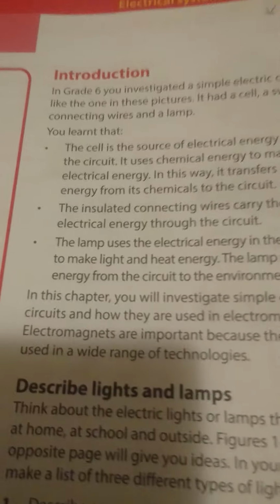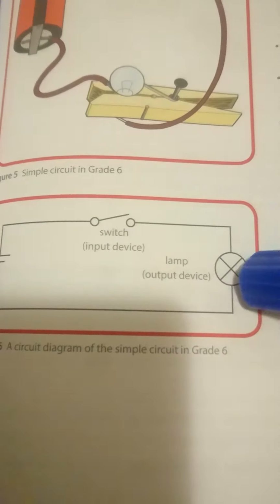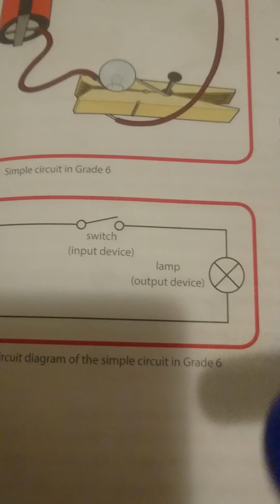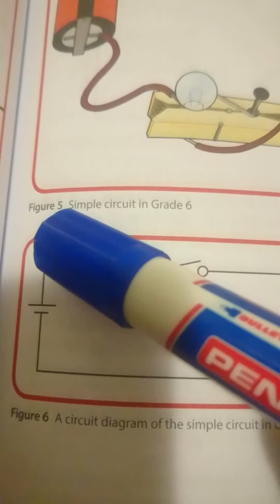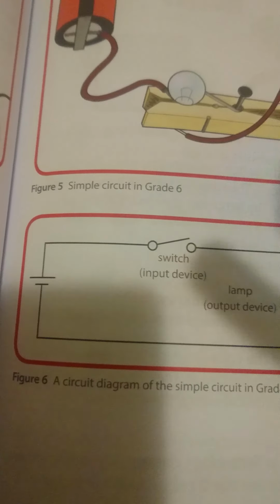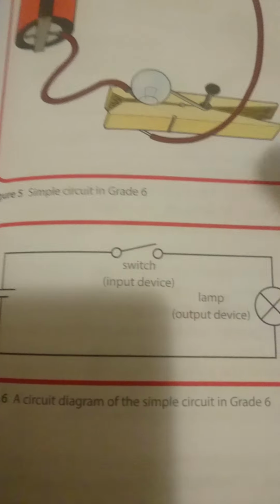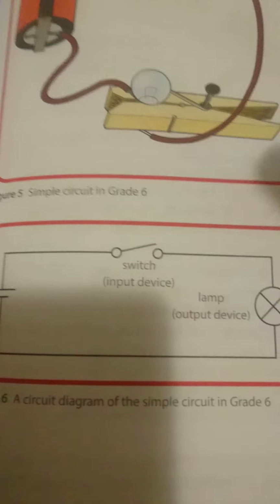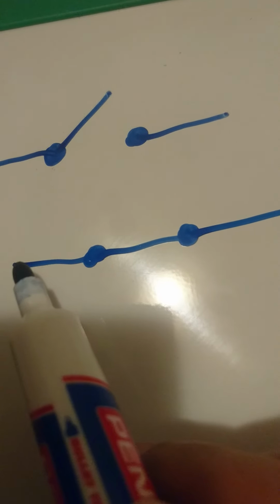Grade 7 Technology-Simple Circuits (What are electric circuits? [Components of an electric circuit])